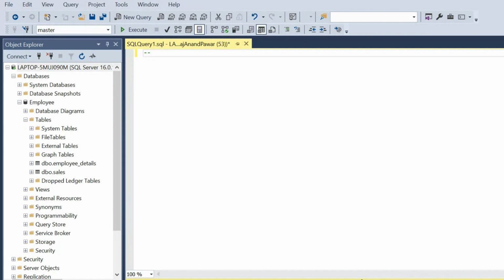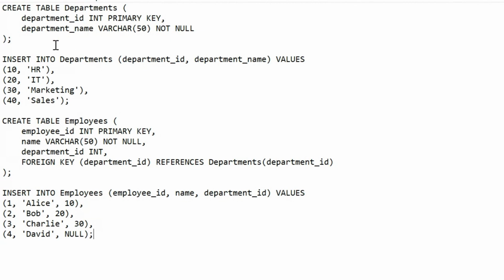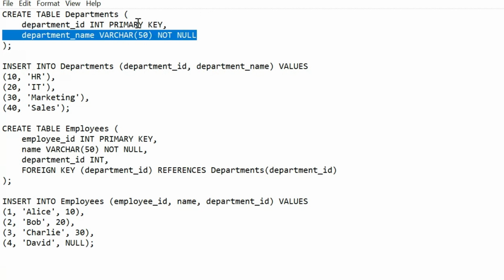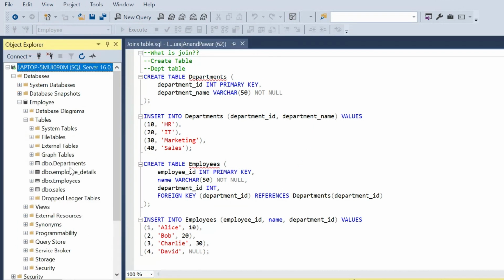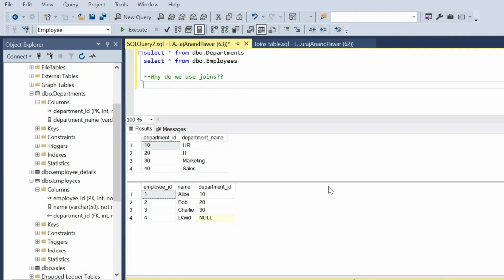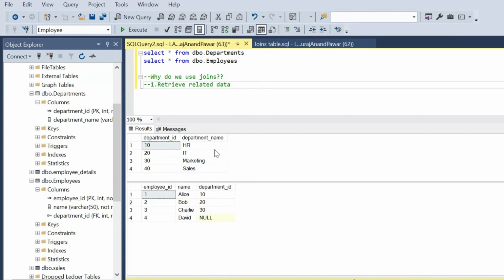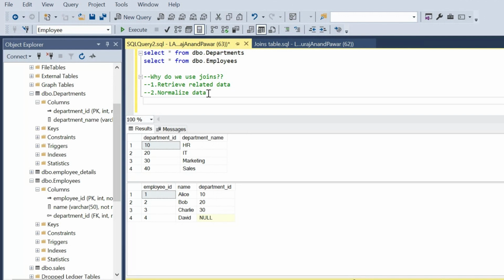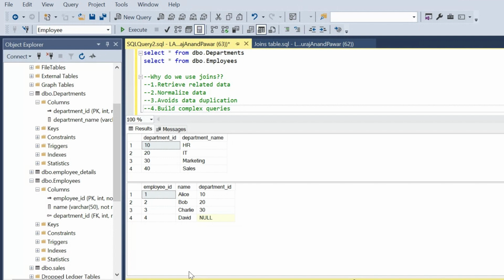SQL JOINS Basics - What is Join and why we use ? Detailed Explanation | SQL Tutorial Part 17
Hello Everyone,
and 1st Part of the SQL Joins Tutorial Series

In this video, we are going to discuss:
1.What is mean by SQL JOINS?
2.Why we use SQL Joins?
3.Table Creation - Department and Employee
4.Types of Joins
-Detailed Explanation

SQL Query
--What is join??
--Create Table
--Dept table
CREATE TABLE Departments (
    department_id INT PRIMARY KEY,
    department_name VARCHAR(50) NOT NULL

INSERT INTO Departments (department_id, department_name) VALUES
(10, 'HR'),
(20, 'IT'),
(30, 'Marketing'),
(40, 'Sales');

    department_id INT,
    FOREIGN KEY (department_id) REFERENCES Departments(department_id)

INSERT INTO Employees (employee_id, name, department_id) VALUES
(4, 'David', NULL);
select * from dbo.Departments
select * from dbo.Employees

--Why do we use joins??
--1.Retrieve related data
--2.Normalize data
--3.Avoids data duplication
--4.Build complex queries